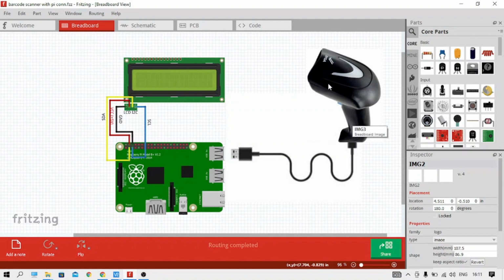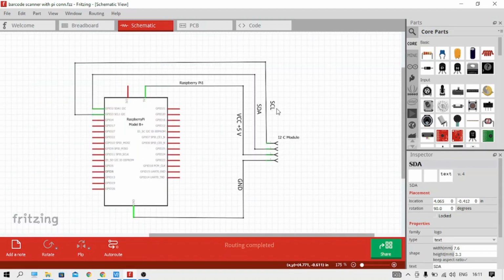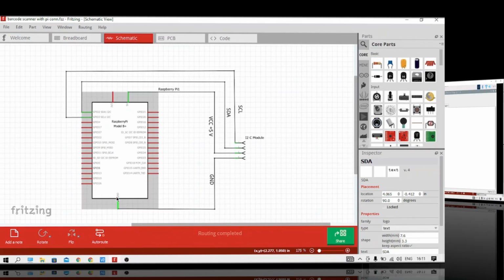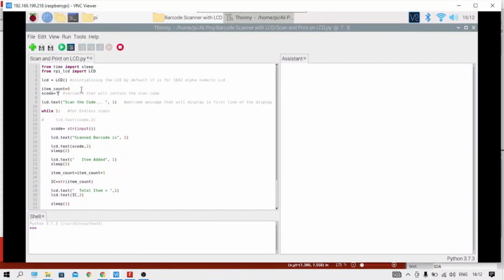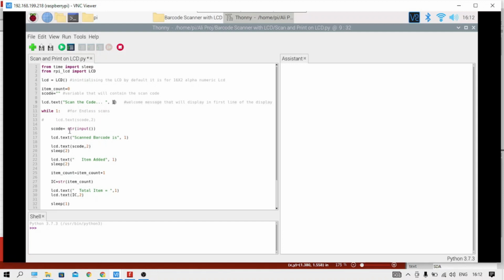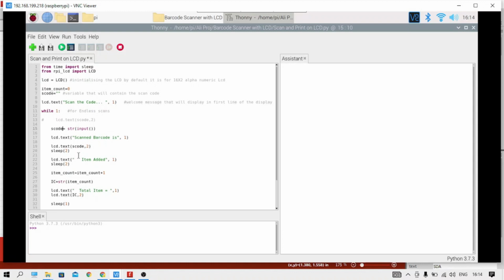How to Read Bar Code using Raspberry Pi | Raspberry Pi Bar Code Scanner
In this video we will interface a barcode scanner with Raspberry Pi and see how the output of Barcode scanner can be accessed in Serial terminal of the Raspberry pi and the scanned code can be displayed in the 16X2 alpha numeric LCD.